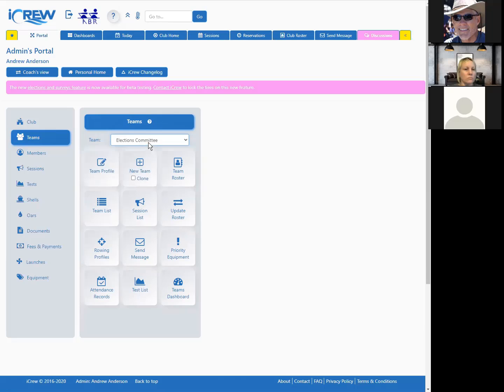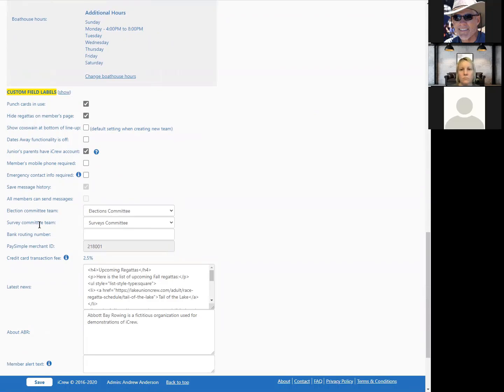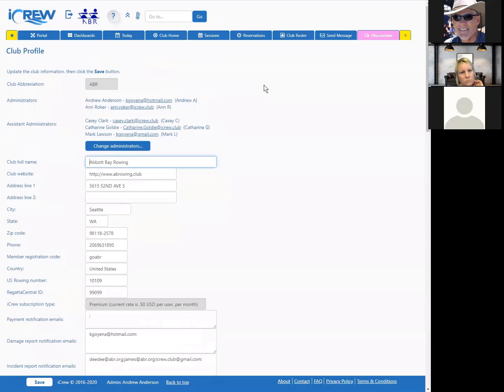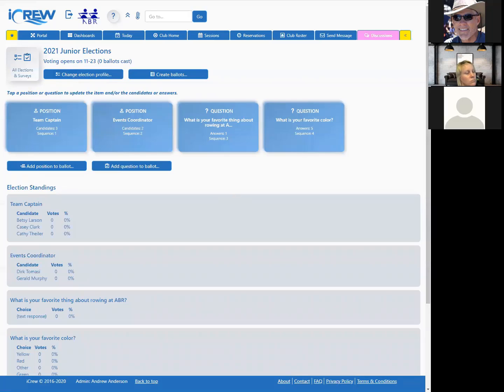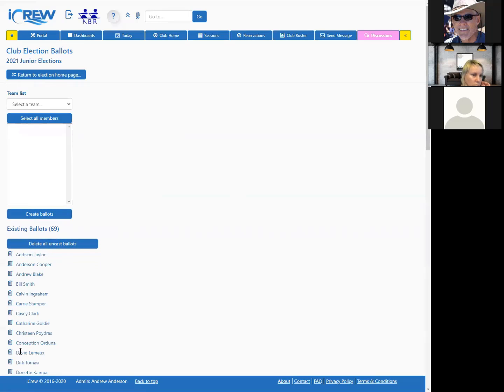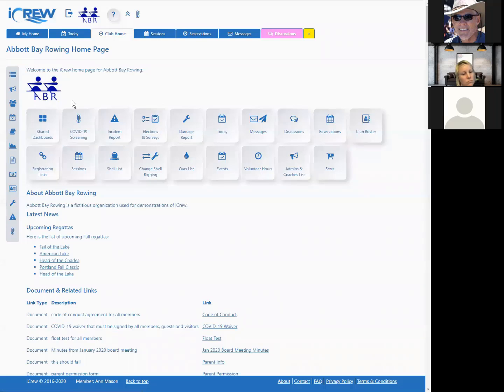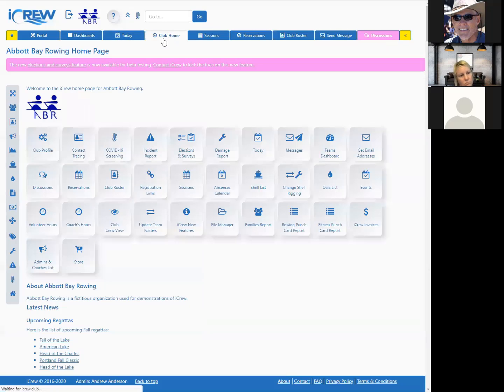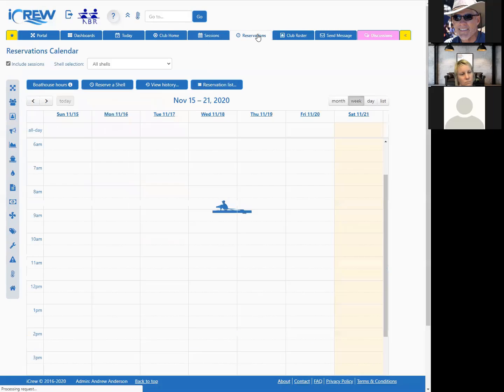iCrew - Intro to Elections and Surveys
This is an intro to the elections and surveys feature in iCrew.